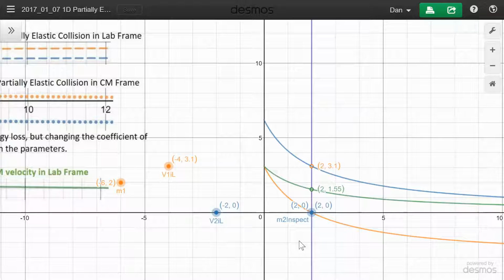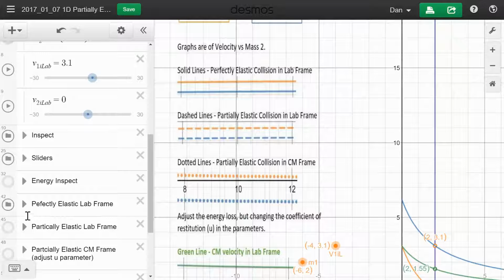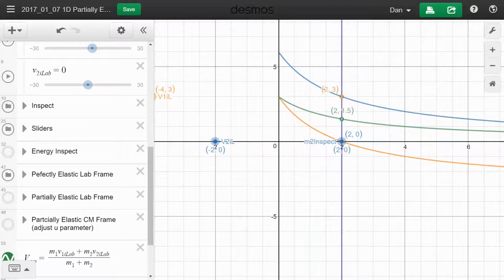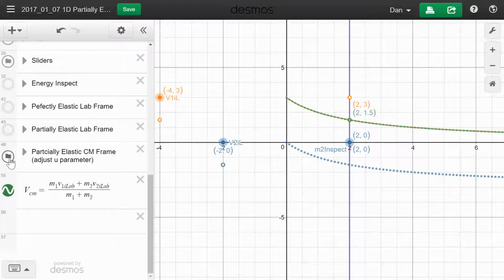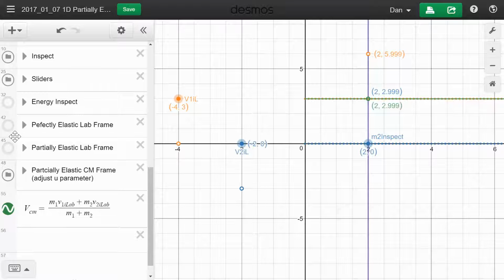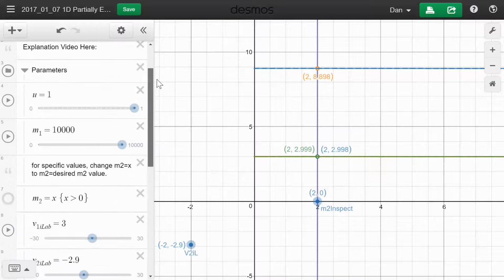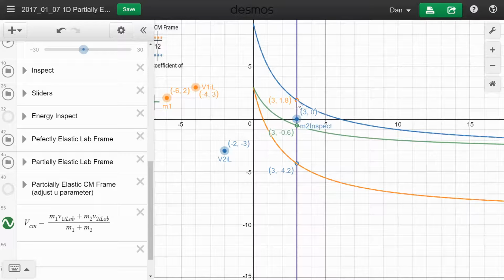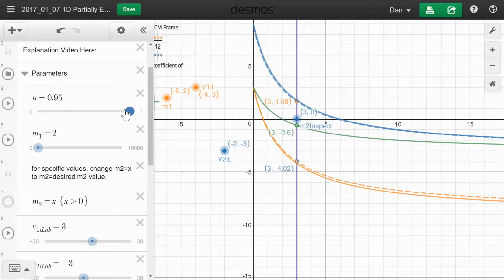1 D Collision Elastic vs Partially Elastic CM vs Lab Frame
I made a Desmos simulation to explore the relative velocities of two objects undergoing a 1 Dimensional collision.

The collision can be viewed from the Lab or Center of Mass Reference Frame.

The collision can be varied from a completely elastic to a completely inelastic collision.

The final velocities are graphed vs the Mass 2.  There is also an inspection button that allows you to get the results for a specific value of M2.

The desmos simulation can be found here: